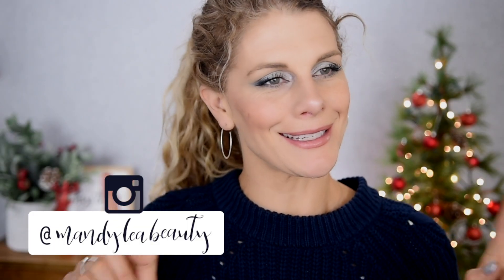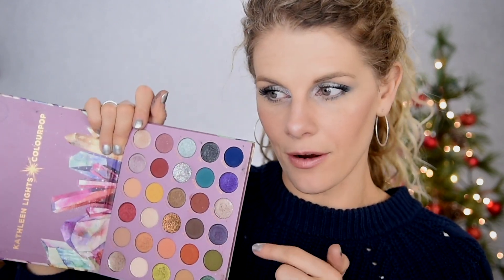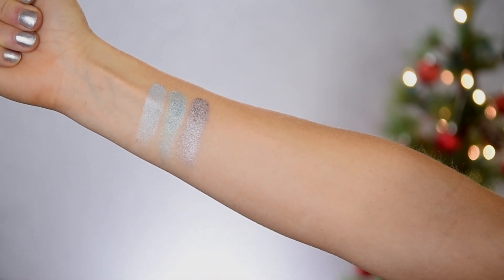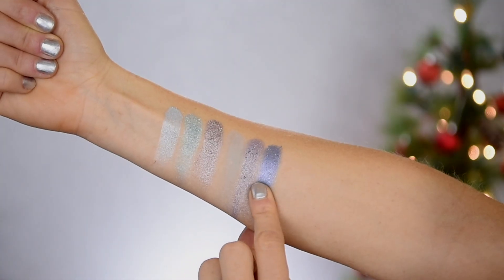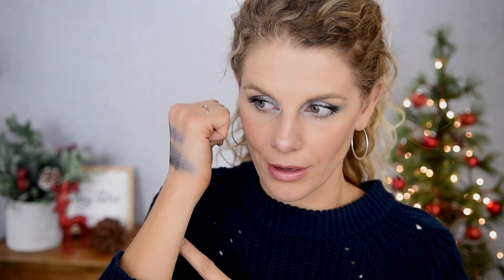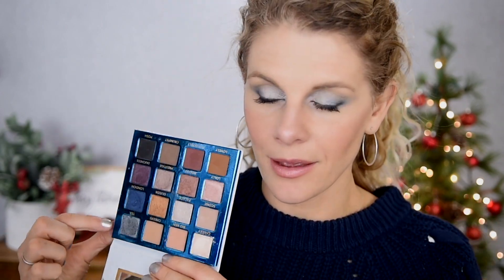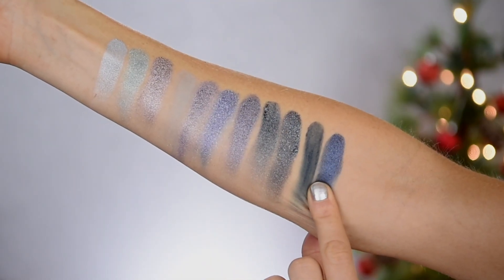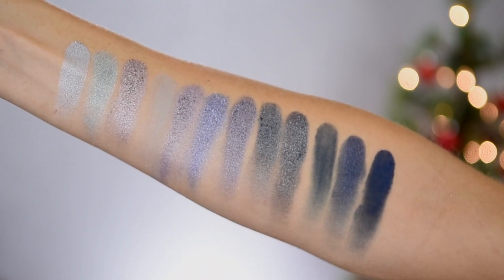The Best BLUE & SILVER Eyeshadows | Best In Color series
Hey guys!  Today we are talking about my top 12 BLUE and SILVER eyeshadows!  This one was fun and despite the fact that I don't like the way bold blues look on my eyes, I do love a good silver toned blue!  And after swatching dozens of palettes and singles, these were my favorites!  I hope you enjoy!

Mandy

Colourpop So Jaded palette
Natasha Denona Love palette
Natasha Denona Safari
ABH Riviera palette

On Me:

Estee Lauder Futurist Hydra Rescue in 2W1
Too Faced Multi Use Sculpting concealer in Vanilla
It Cosmetics Universal Brow pencil in Taupe
Patrick Ta Blush duo in She's So LA
Ofra Start Inspired highlighter
Charlotte Tilbury Hollywood Contour wand
Colourpop Lipliner in Little One
Flower Beauty lipstick in Naked Blush